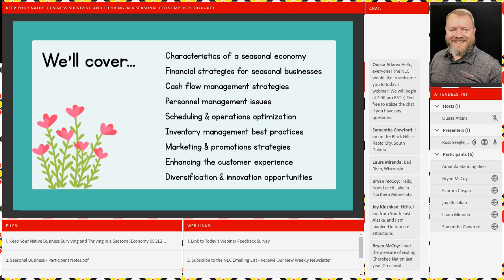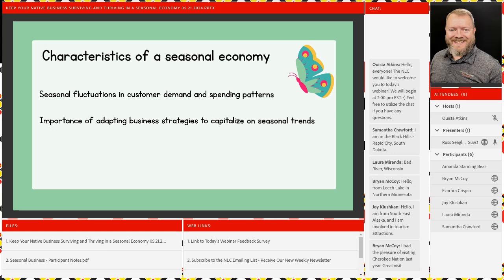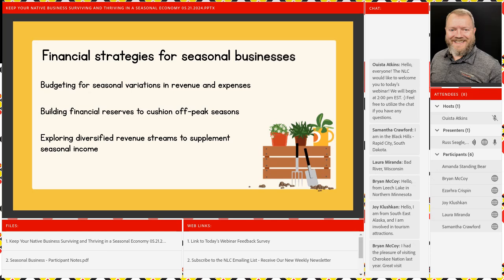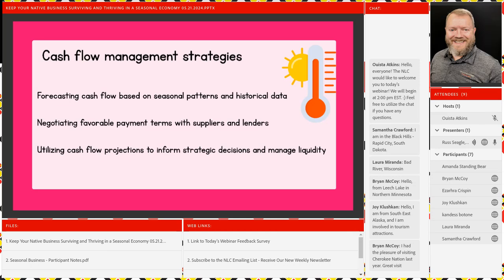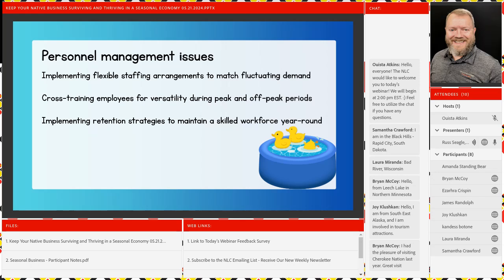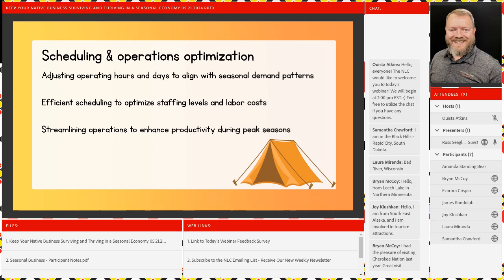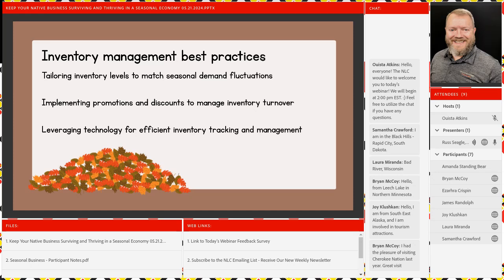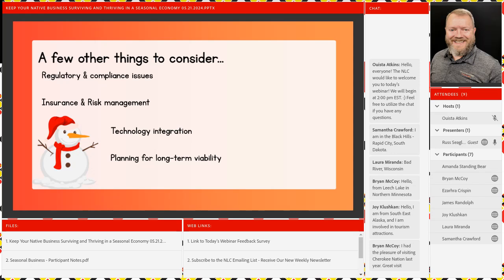Keep Your Native Business Surviving and Thriving in a Seasonal Economy